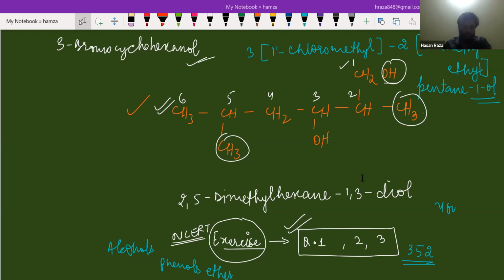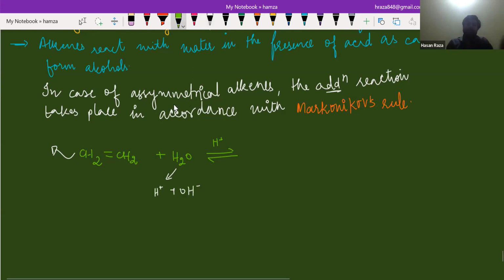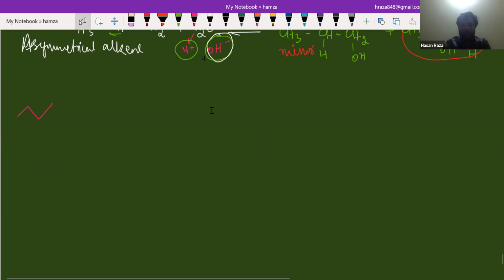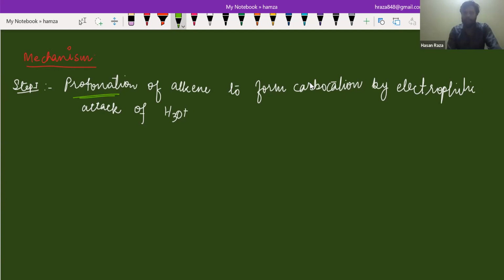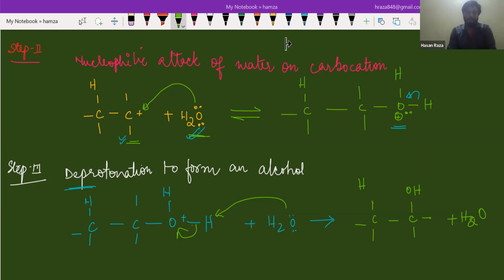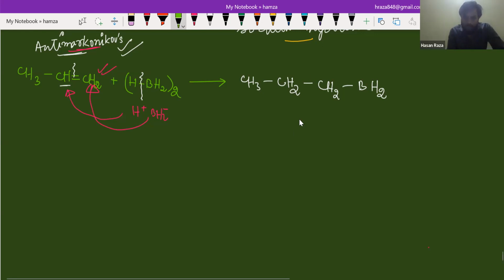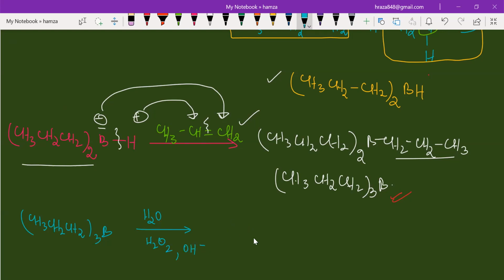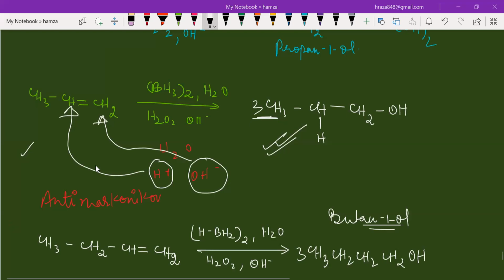Learnivio | Preparation of Alcohols From Alkenes | Alcohols Phenols & Ethers | Lect 3 | 16-10-2022